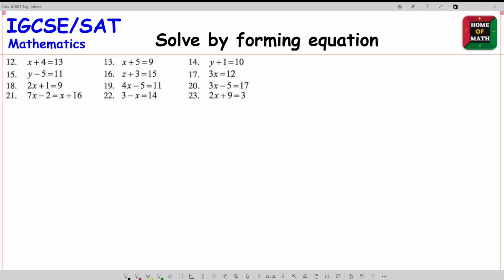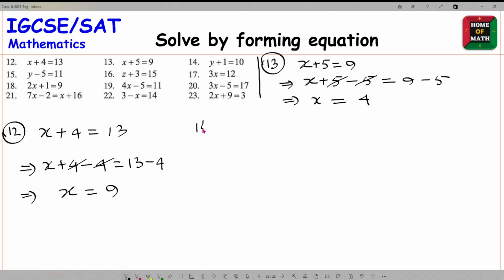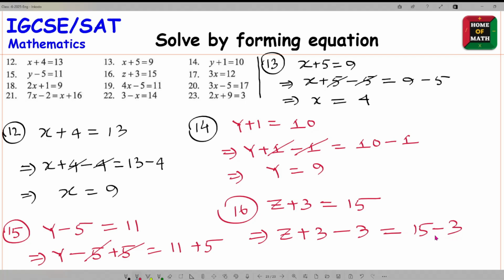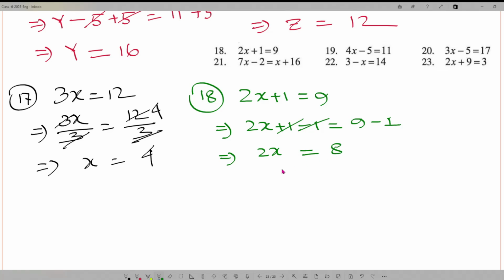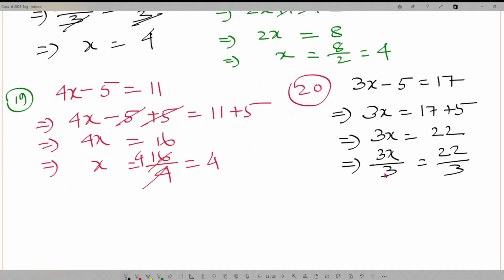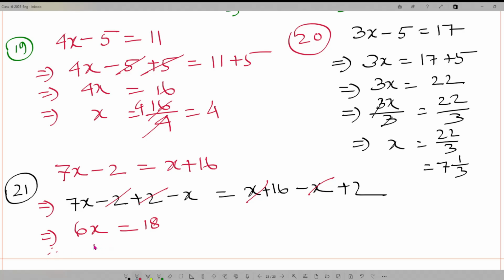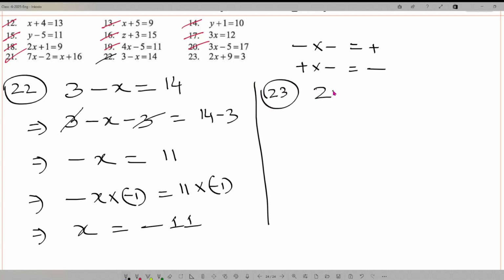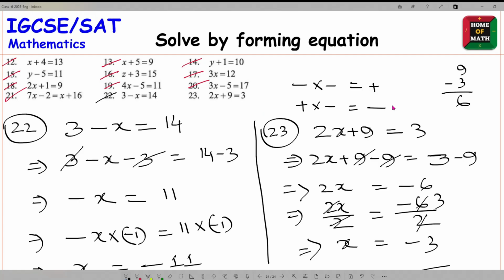Solve Linear Equations Fast! | Class 6-8 Algebra Practice | Questions 12-23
📘 Get better at solving linear equations with these quick practice problems (Q12–23)!
Perfect for students in Grade 6, 7, 8, SSC, and IGCSE/GCSE levels.

In this video, you will:

Solve 1-step and 2-step equations

Learn how to isolate variables

Get confident with simple algebra

Prepare for school exams and math competitions

🎯 Targeted for:

Class 6–8 students (Bangladesh, India, USA, UK)

SSC Math Preparation

IGCSE / GCSE Algebra Basics

💡 Pause the video and try the questions yourself.
💬 Comment your answers below and check how many you got right!